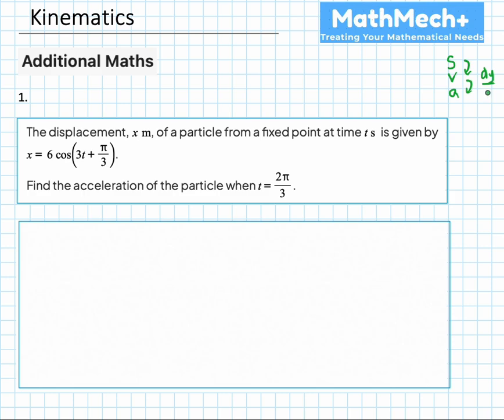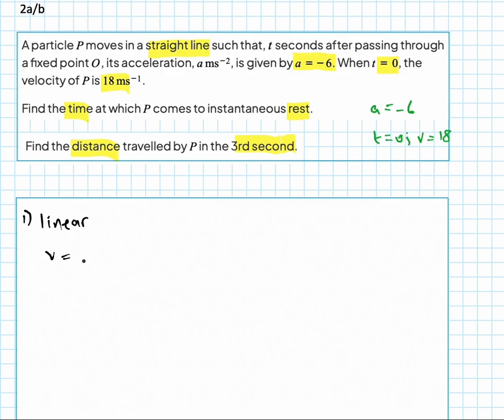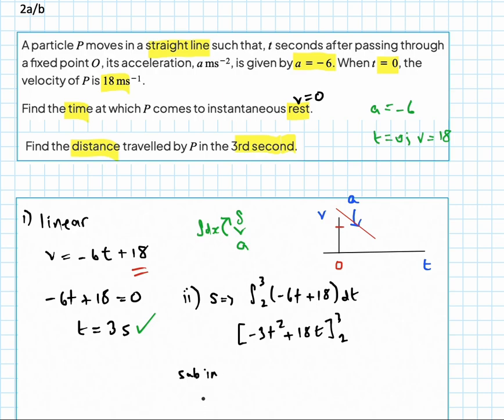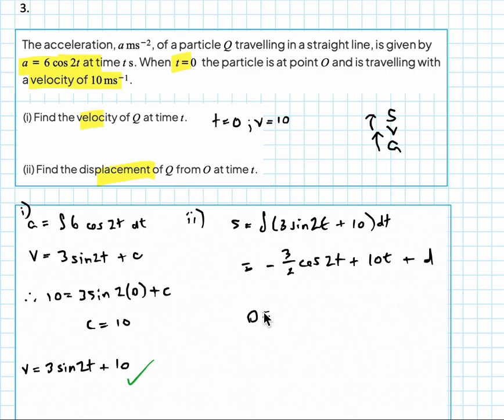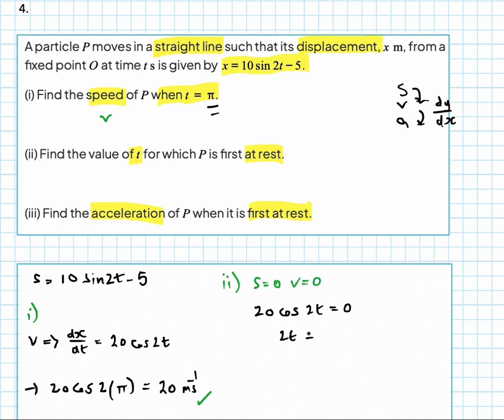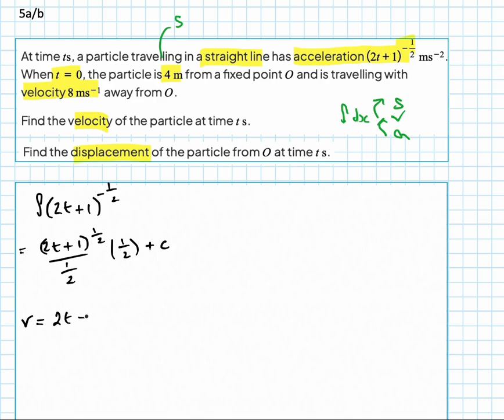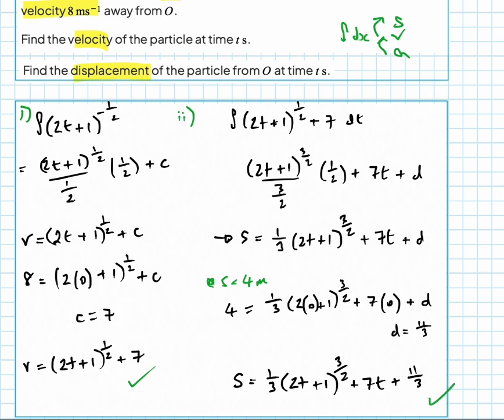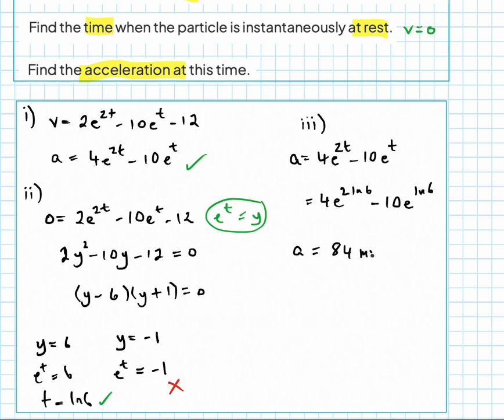Kinematics | Cambridge AS Mechanics & Additional Maths | Six Exam Questions [MathMech+]